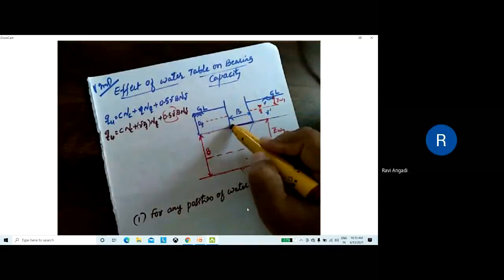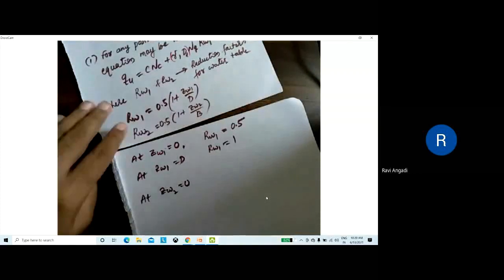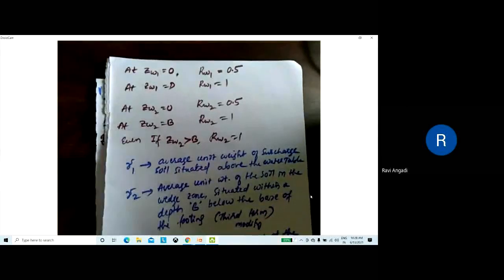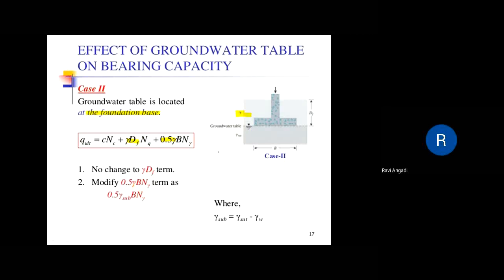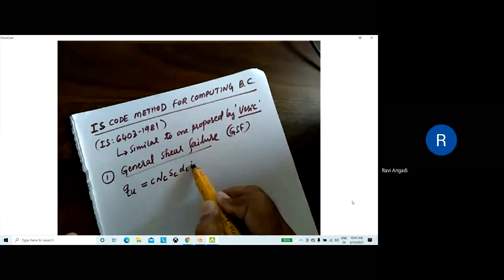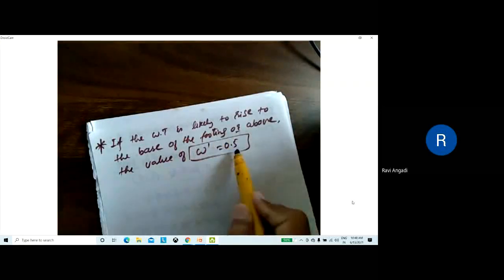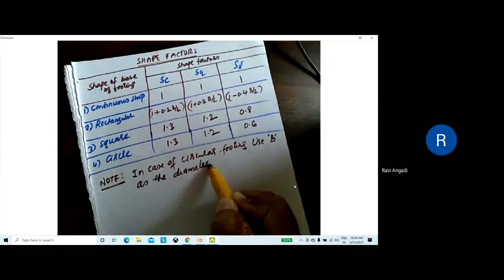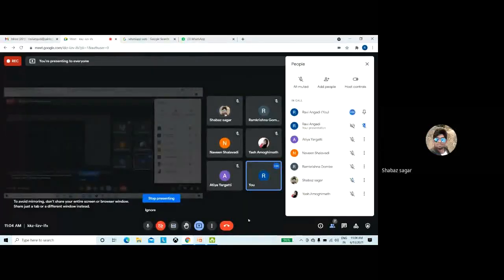20CCT23/MODULE 1/LECT 1.12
Effect of water table on Bearing Capacity of Soil
IS code method for calculating Bearing Capacity of soil